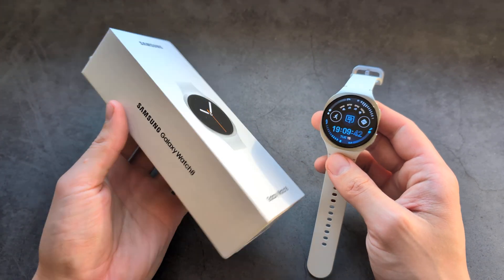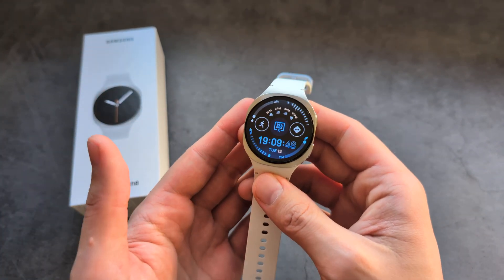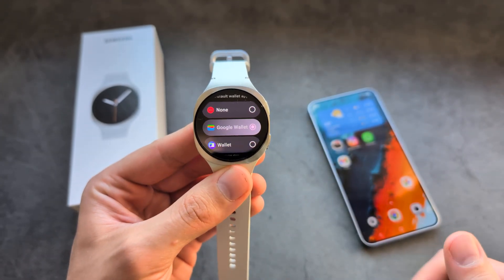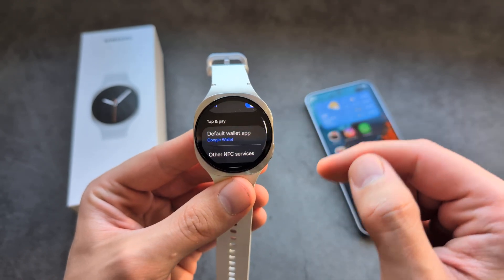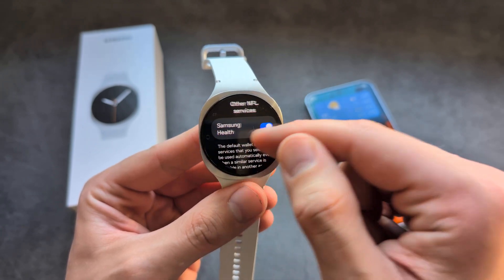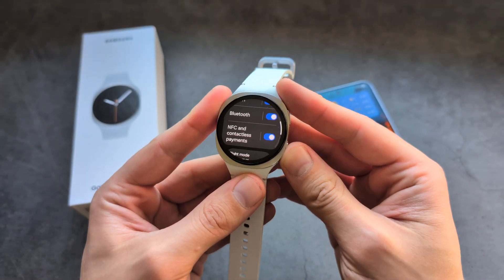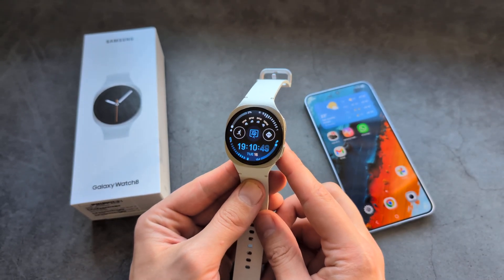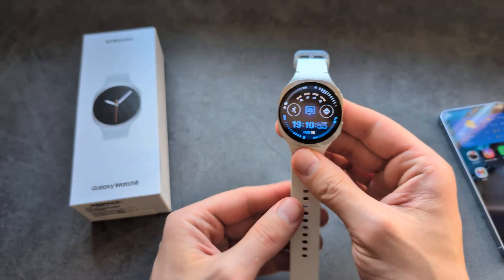NFC on Samsung Galaxy Watch 8 - Can You Pay with it & How to Enable Samsung Wallet or Google Pay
Can you Pay with Samsung Galaxy Watch 8 in store and how to enable Google Pay Wallet as well as Samsung Pay Wallet